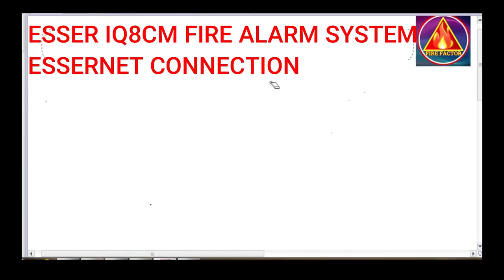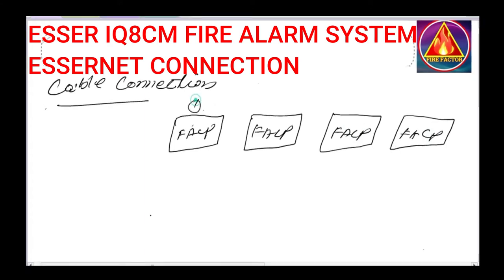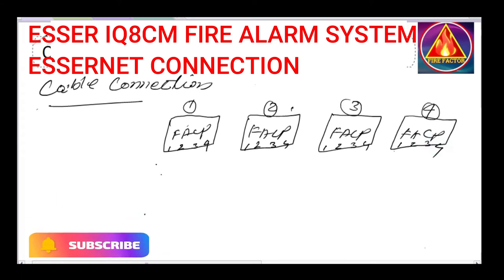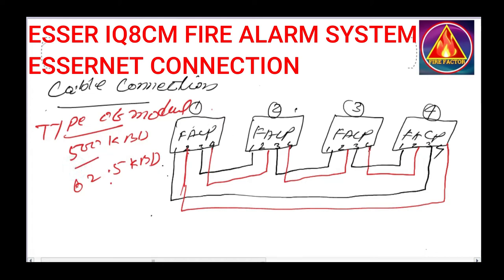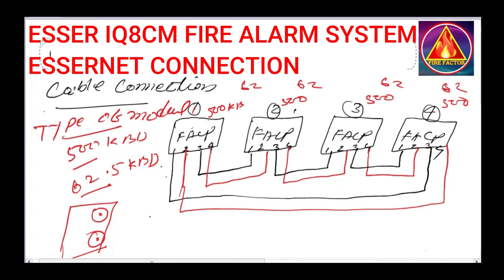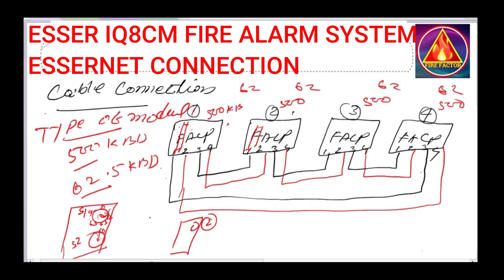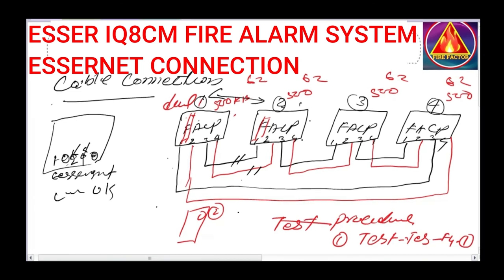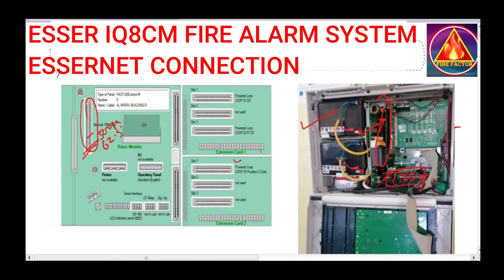How to connect Esser IQ8CM Fire Alarm network connection and setup between multiple control panel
how to setup essernet module and remedy of essernet fault.